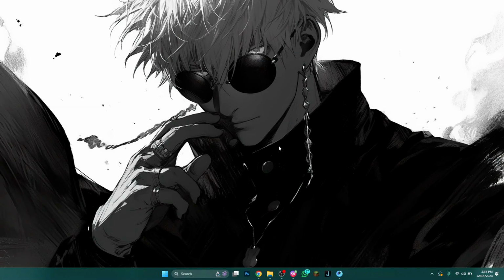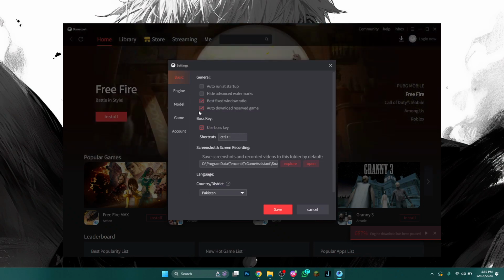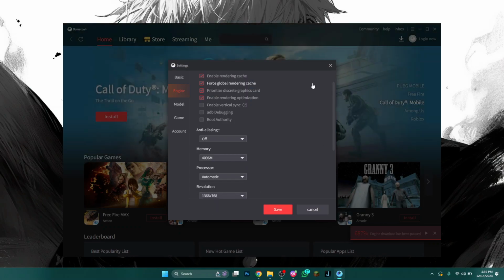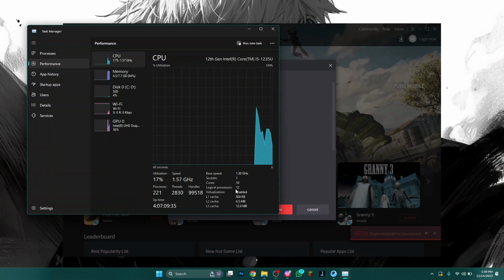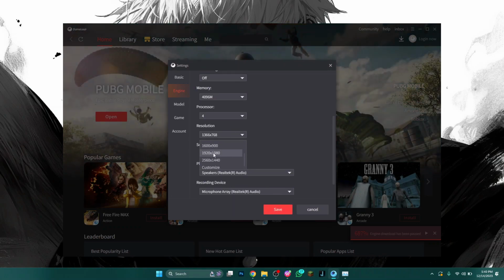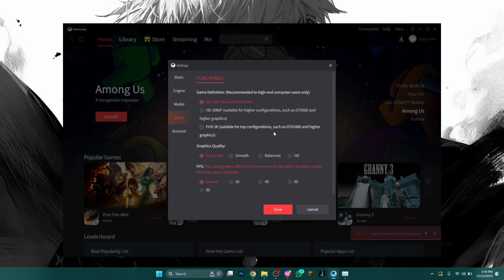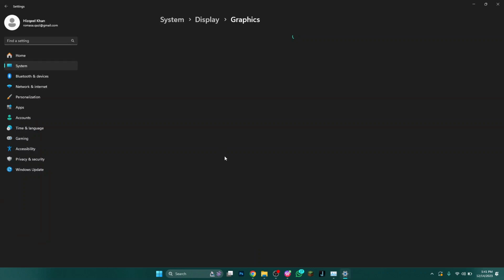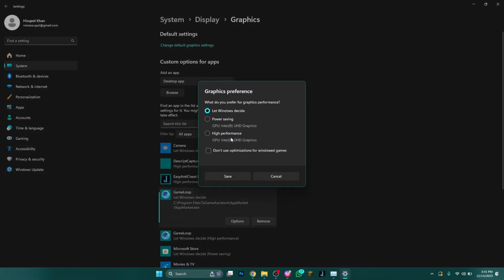How to Fix Lag In PUBG Mobile On PC - Full Guide (2024)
How to Fix Lag In PUBG Mobile On PC

In this video I'll show you how to Fix Lag In PUBG Mobile On PC. The method is very simple and clearly described in the video. Follow all of the steps & Fix Lag In PUBG Mobile On PC